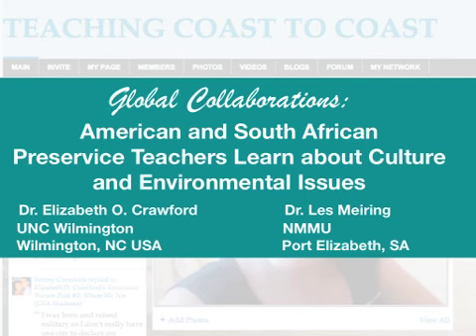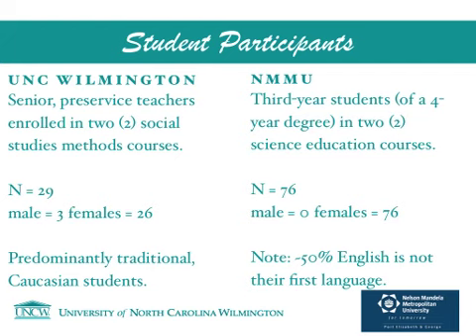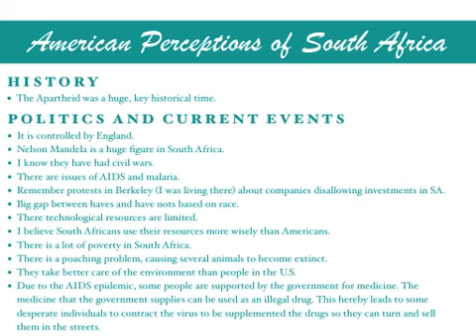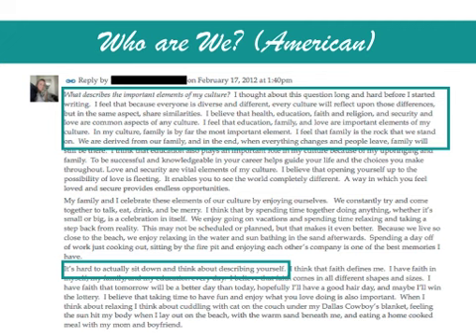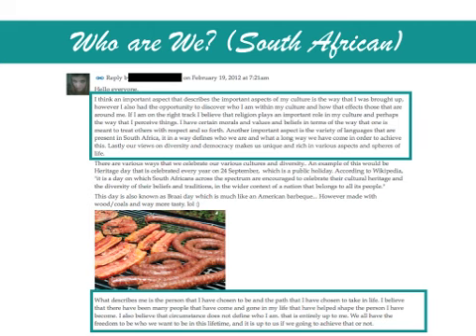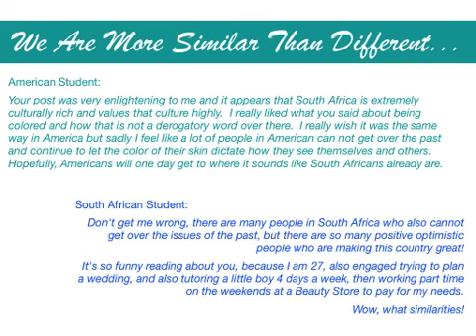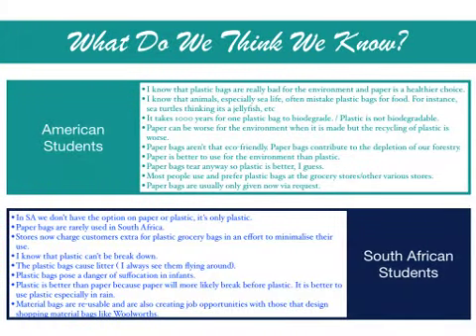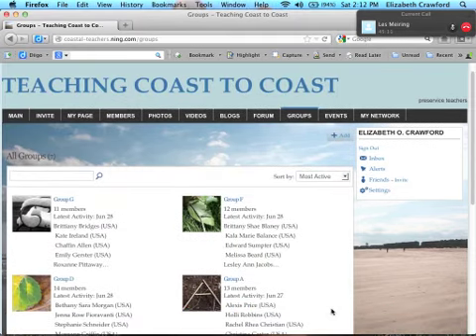NCSS Presentation UNCW-NMMU Collaboration Crawford and Meiring 11/17/12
Global Collaborations: American and South African Preservice Teachers Take Action!

How does engagement in international, online collaborative research teams impact preservice teachers' understanding of global issues and human cultures? American and South African teacher educators share opportunities and insights.